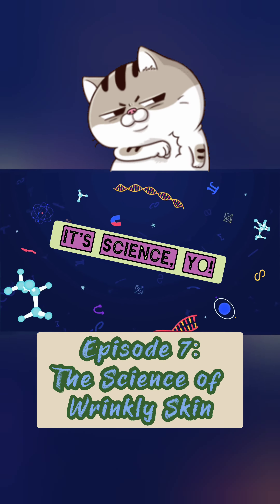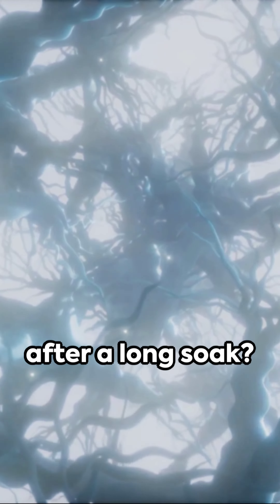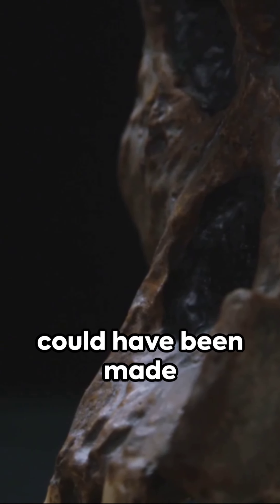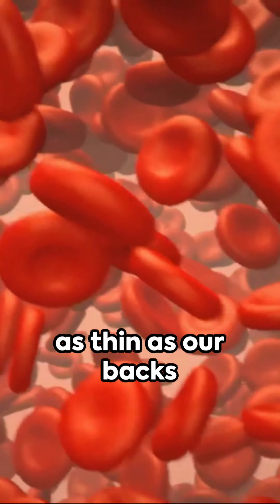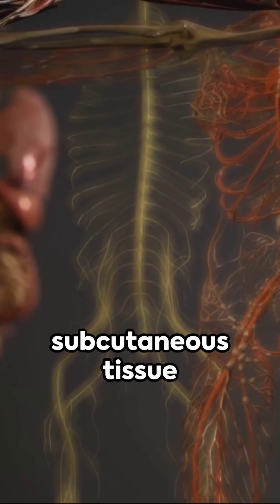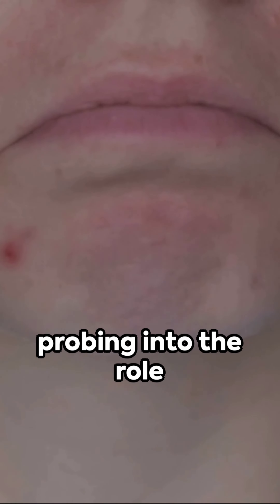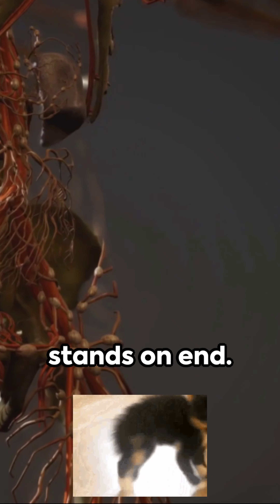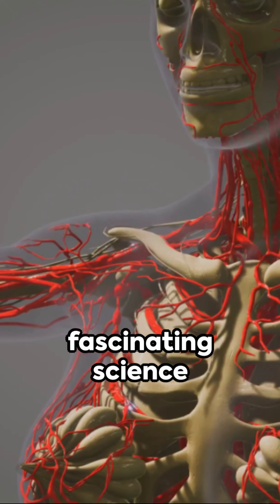Episode 7 - It's Science Yo! "The Science of Wrinkly Skin"